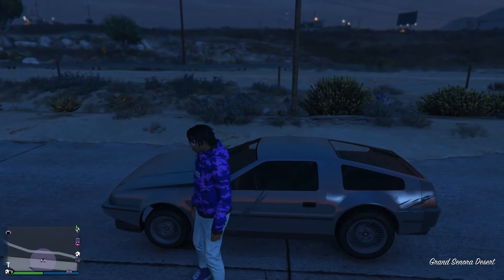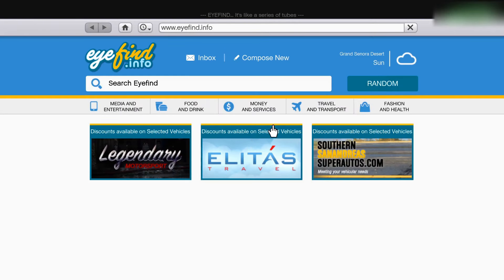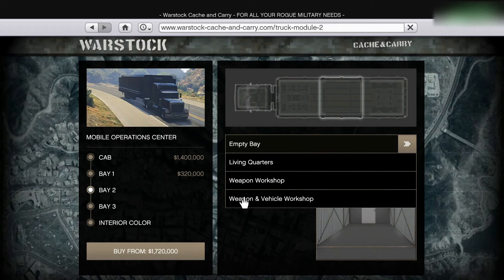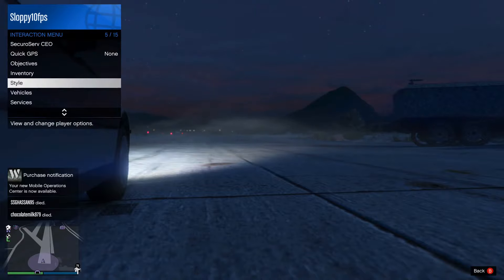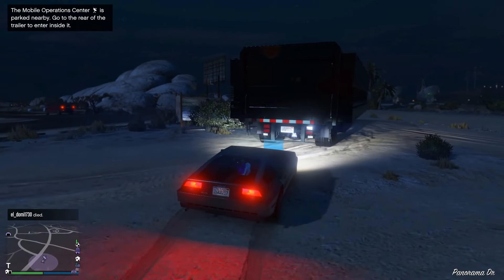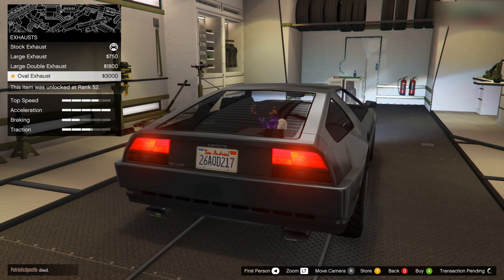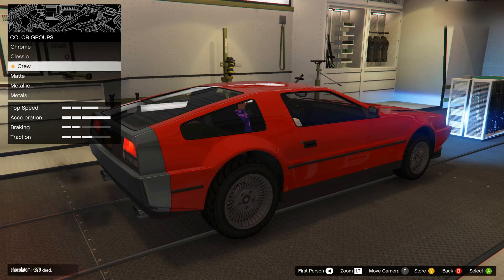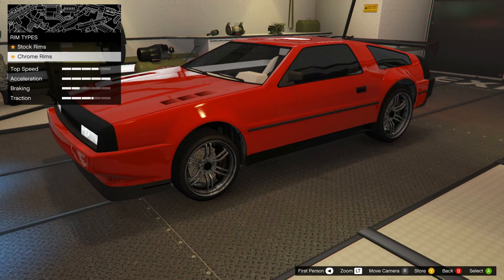how to get missiles on the deluxo - GTA 5, deluxo gta 5 customization, how to upgrade deluxo in GTA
How to get missiles on the deluxo . This video will show you the deluxo gta 5 customization, how to upgrade deluxo in gta 5, how to upgrade deluxo in gta 5 and how to get rockets on the deluxo in GTA 5. The deluxo ican been rewarded for free in the Cacino as the  prize from spining the lucky wheel. The deluxo is the podium car in the cacino. With a current Glicth in the game there is a way for many players to get this car. This video will show how to upgrade and customize the Deluxo in gta 5.

Hey guys back with another GTA 5 video, in this video I wanted to give you guys a little tip on getting custom machine guns and missiles on your deluxo has it was a struggle for me to find out how to do it.

💻💻💻Laptop Spec💻💻💻
Graphics: Intel UHD Graphics 630; Nvidia GeForce GTX 1660 Ti (6GB GDDR5)
Storage: 256GB PCIe SSD + 1tb SSHD

GTA 5 DELUXO GTA 5 How to get missiles on the deluxo